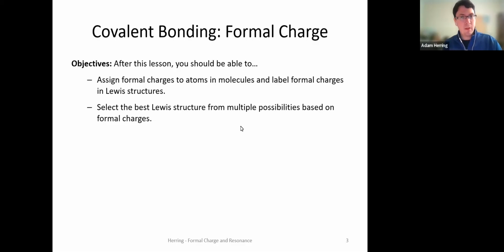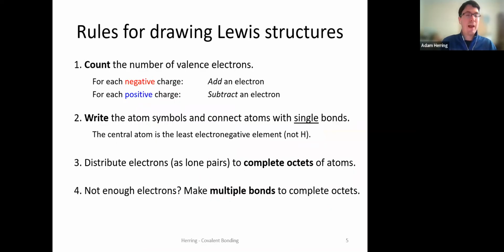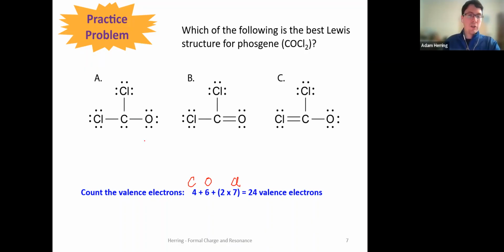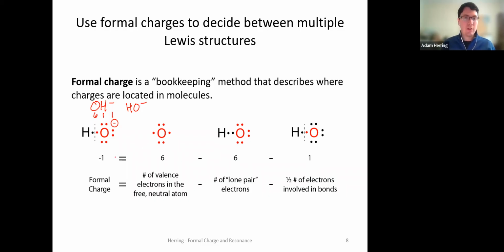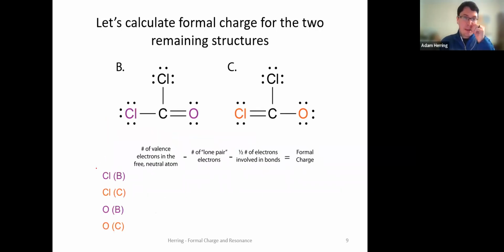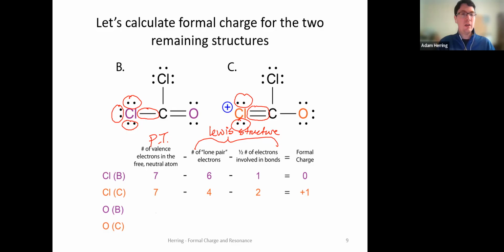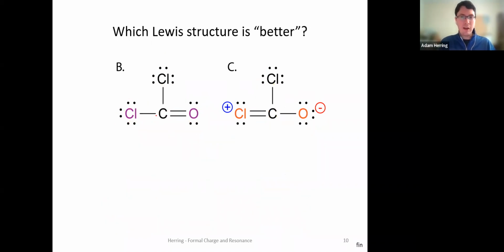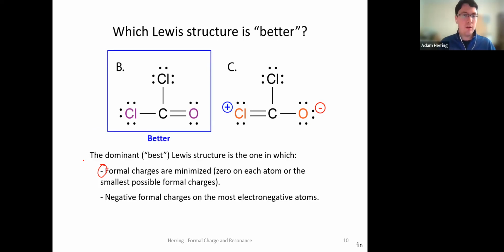Introduction to General, Organic, and Biochemistry L8.1 Formal Charge